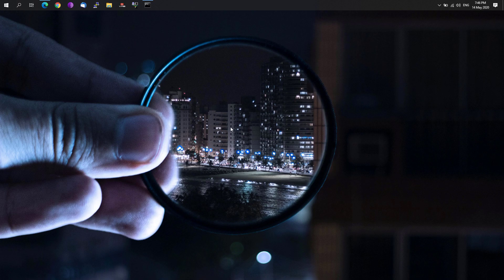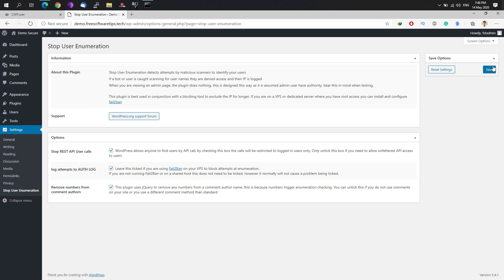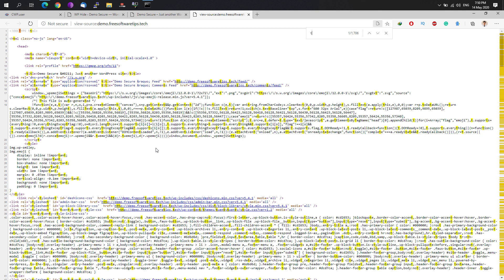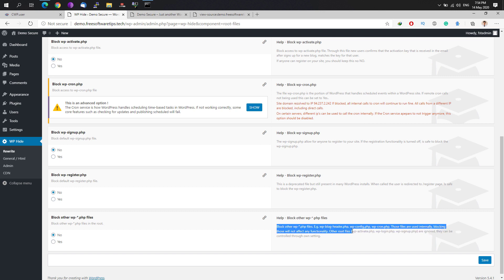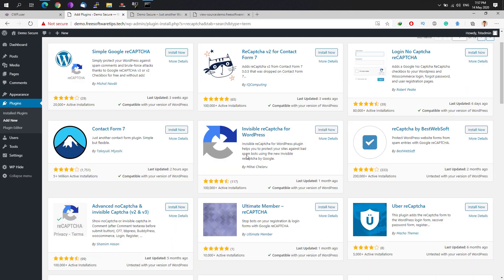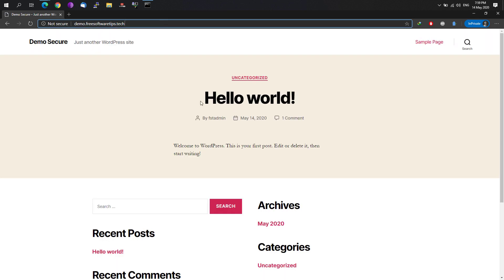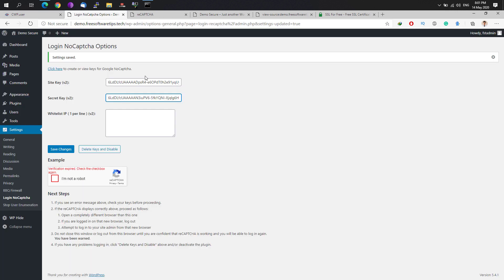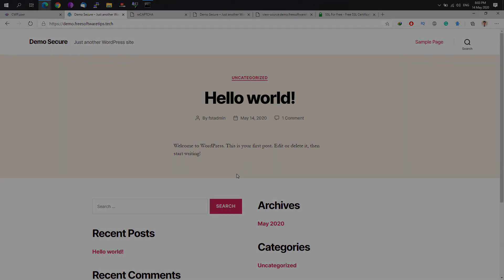Secure your Wordpress Site (Lightweight Plugins/Wordfence Alternative) (2020)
In this video, I will be showing you how you can secure your Wordpress Site by using simple yet effective lightweight plugins alternative to Wordfence and other resources-intensive security plugins on Wordpress.

By following the methods and configurations on this video, It will help you secure your Wordpress site without affecting much of your site's performance.

I personally chose the best security plugins that are lightweight to be installed on your Wordpress site to have a balance between security and performance especially for those websites who are also optimizing their speeds for SEO.

Artist Name: The Spacies
Song Name: Heartbeat (Instrumental)
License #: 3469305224